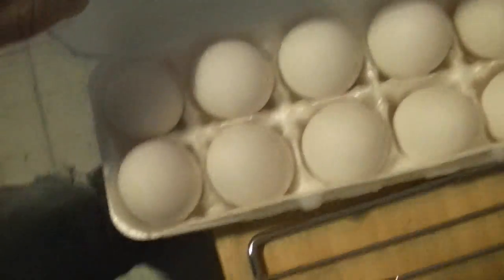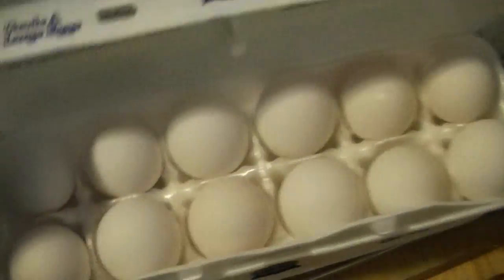Peadpod Grocery Delivery Review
Well I used Peapod once to test it out.  I must say prices were pretty normal, some even better than I see in some stores.  They do get you with a $10 or so delivery charge, so once you run out of coupons, you will be paying that.  But overall, great service, good prices, and very friendly delivery drivers!